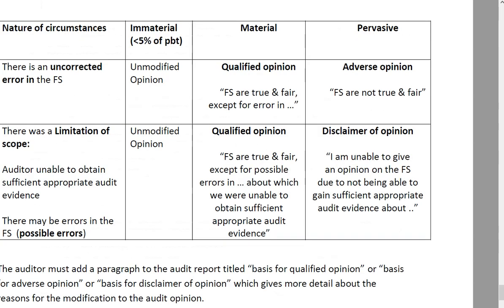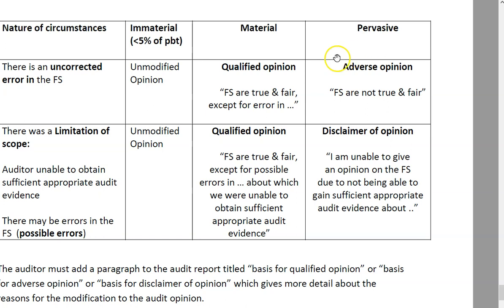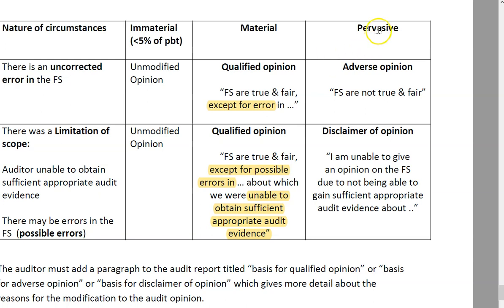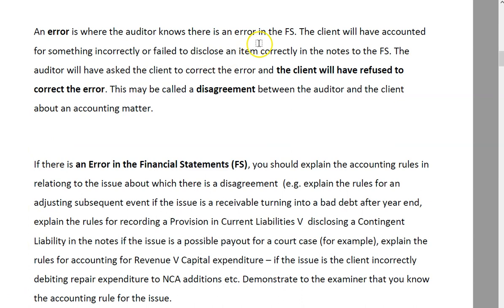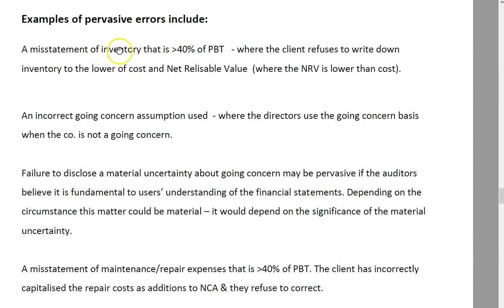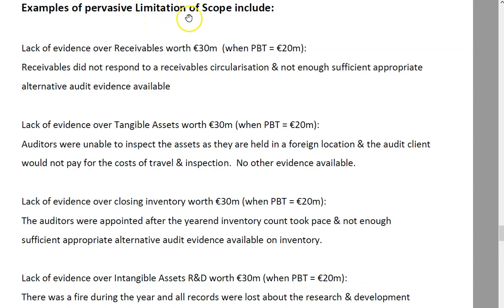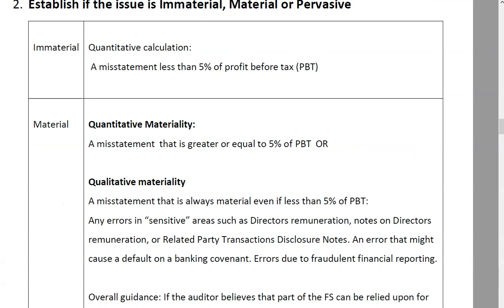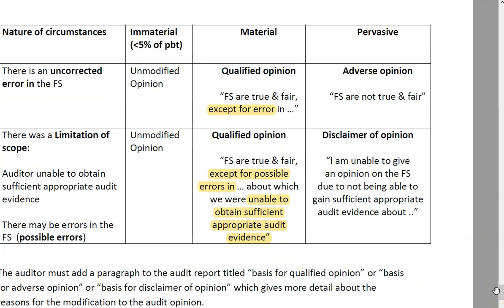Modified Audit Opinions the theory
This goes through the theory you need to know before answering exam questions on Modified Audit Opinions